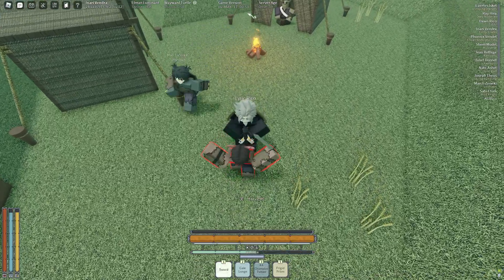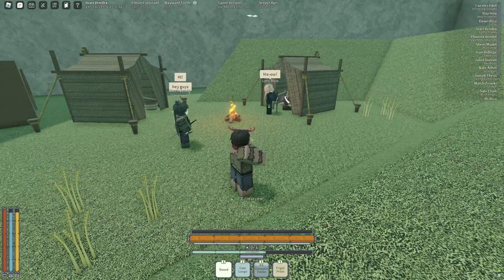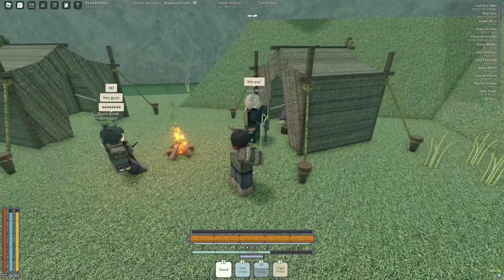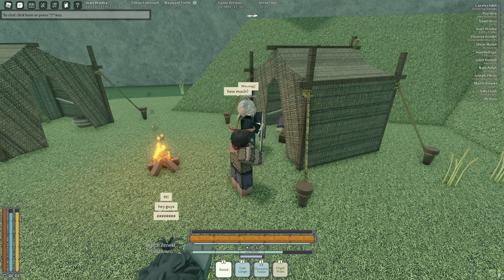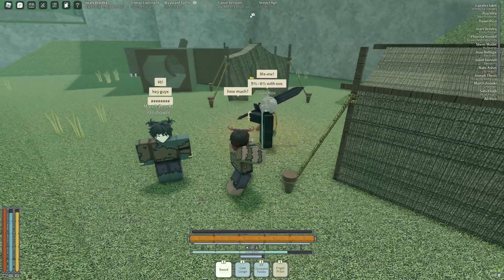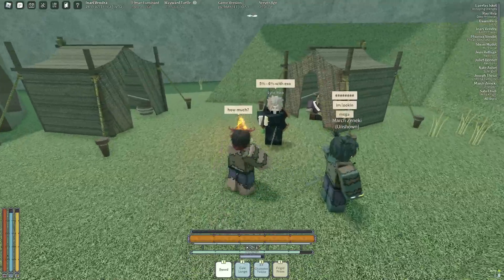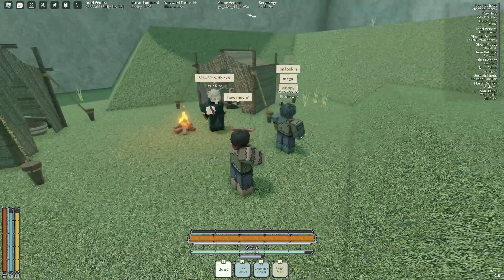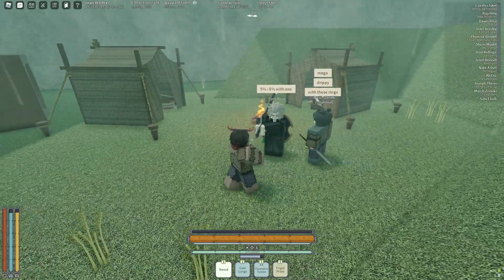New Wind Grab Mantra | Deepwoken